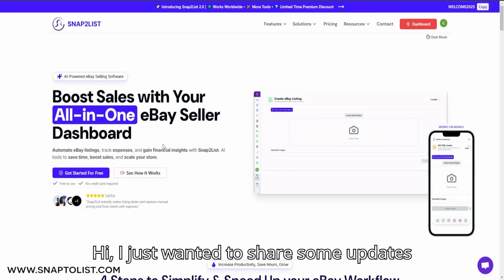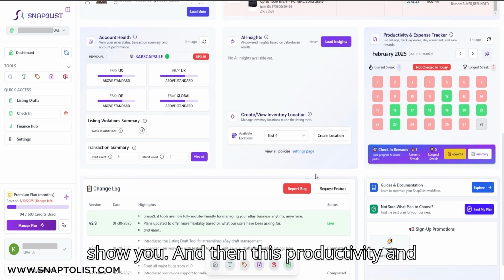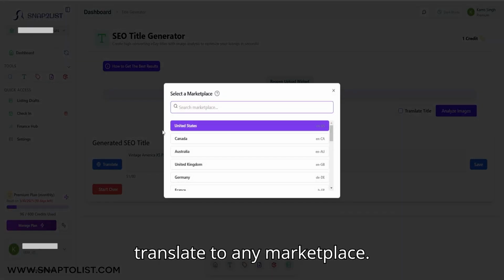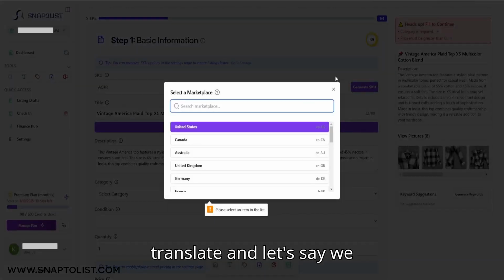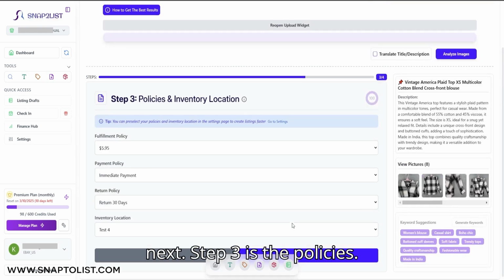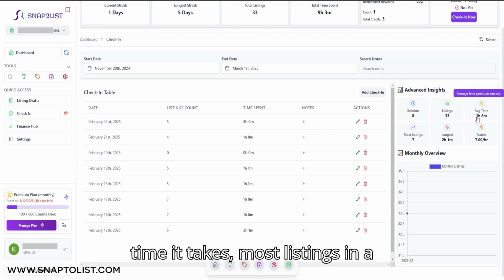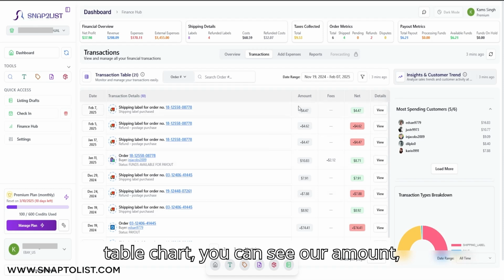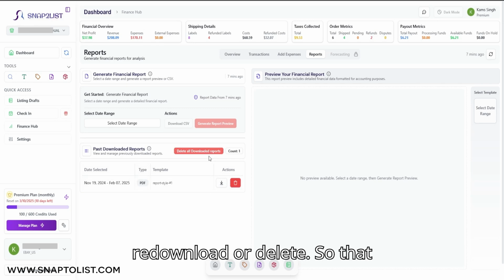Snap2List Major March Update: Faster eBay Listing, AI Tools & Financial Hub!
Snap2List Just Got Even Better!
Big updates are coming this week live! Get ready for faster tools, smarter AI listing, and an upgraded finance hub to help you list quicker and manage your eBay sales like a pro.

What’s New?
✔️ Faster Dashboard & Tools – Get things done in seconds.
✔️ Profit & Expense Tracker – Instant insights on your earnings.
✔️ AI-Powered Title & Keyword Generator – Smarter, optimized listings.
✔️ Better eBay Order Management – Auto-track sales, fees, and refunds.
✔️ Bulk Listing Made Easy – Quick descriptions, SKUs, and pricing.
✔️ Revamped Finance Hub – Expense tracking, reports, and forecasts.

Chapters:
0:00 – Dashboard Overview
1:20 – Profit & Expense Tracking
2:50 – Sending Offers & Managing Orders
4:15 – AI SEO Title & Keyword Generator
6:00 – Smart Pricing & Listing Optimization
8:30 – Bulk Listing & Batch Publishing
10:00 – Finance Hub & Expense Tracking
12:00 – Reports & Downloadable Insights
13:30 – What’s Next?

🚀 Get ready – this update is a game changer!